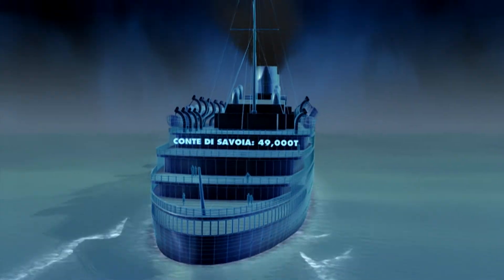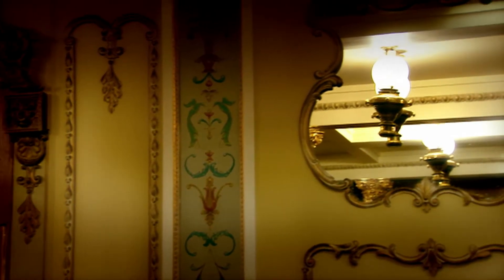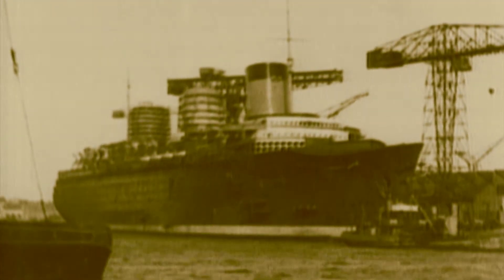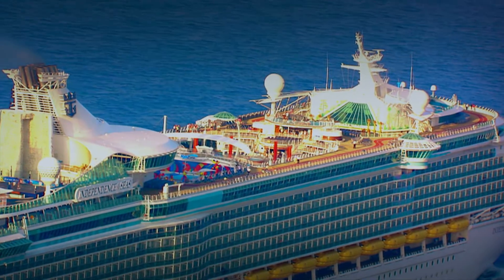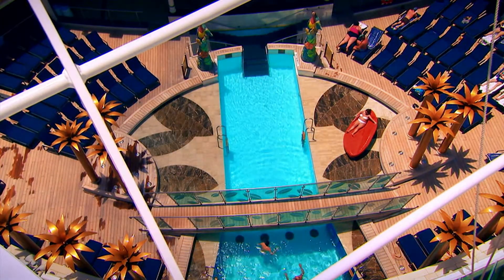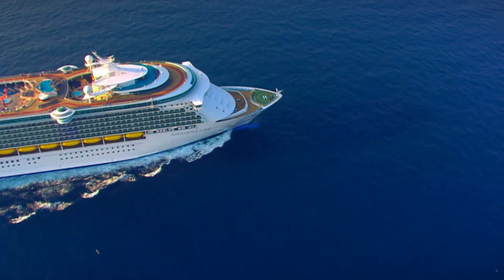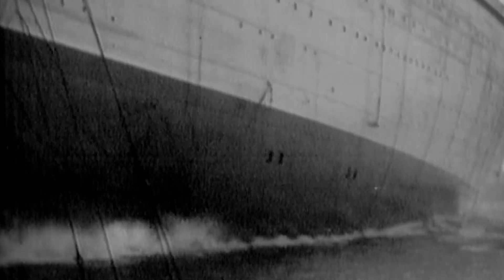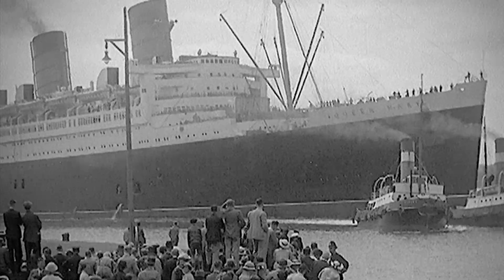French Design vs British Engineering | Titanic Rivals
SS Normandie versus RMS Queen Mary – The Great Atlantic Showdown!

Back in 1935 the French SS Normandie set a new benchmark for stylish travel, she was also the fastest ship afloat.  But soon a rival steamed up alongside, the British cruise liner RMS Queen Mary would attempt to beat the Normandie across the Atlantic and claim her title.